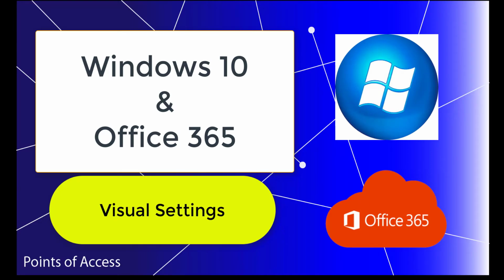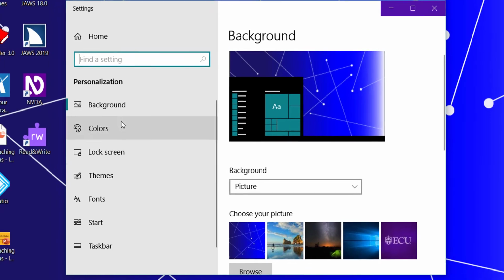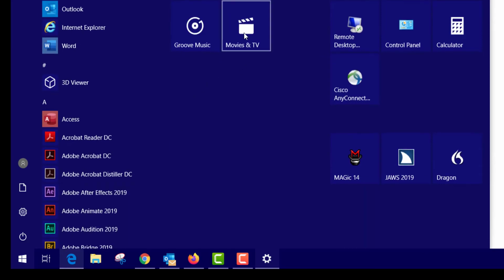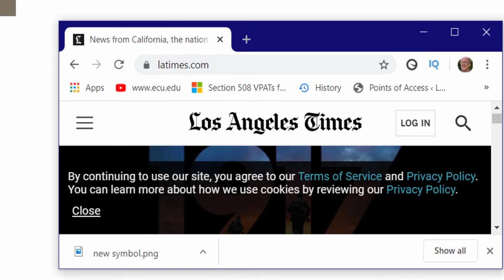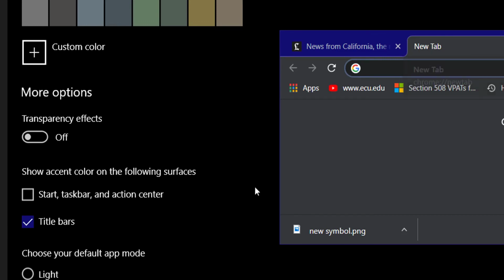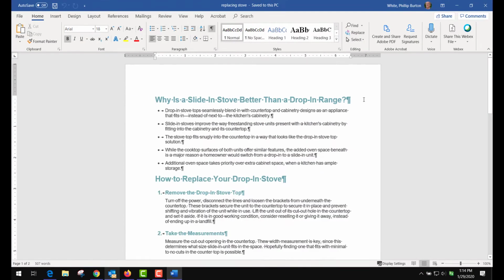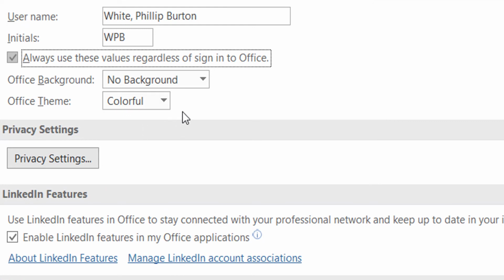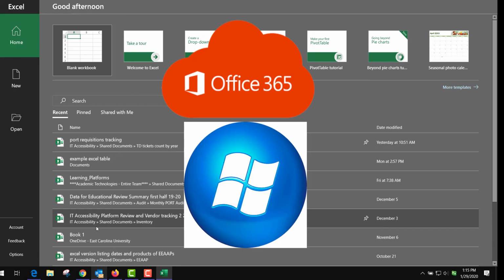Visual Settings for Windows 10 and Office 365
This lesson covers how to make changes to improve readability in application on Windows 10, including Microsoft Office products.  This can help reduce glare and improve contrast.  These settings are useful for those with or without disabilities.

Table of Contents:

00:00 - Introduction
00:23 - Choosing Background
00:45 - Setting Colors
02:33 - Change to Office Settings